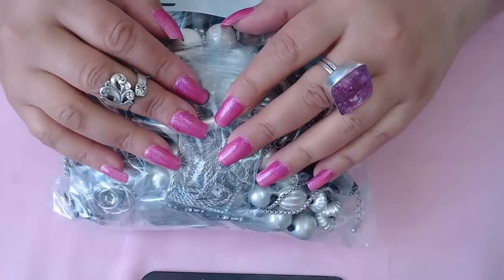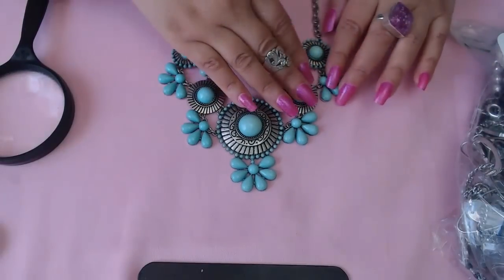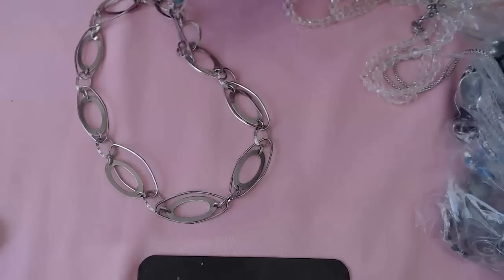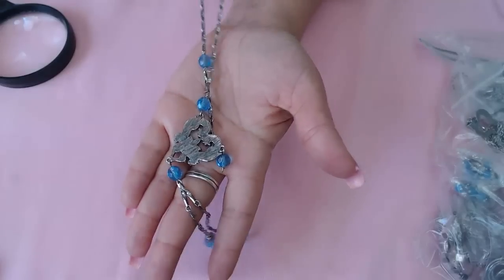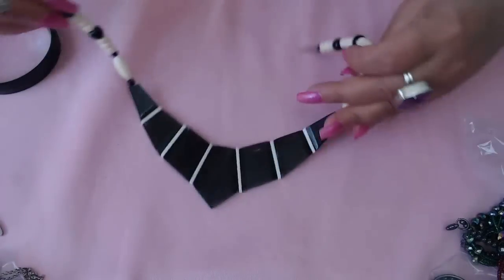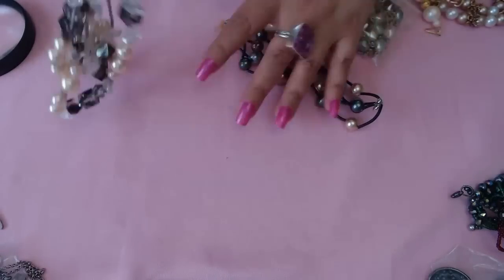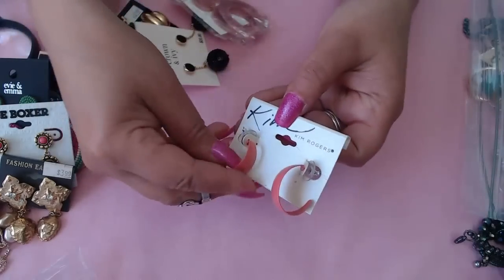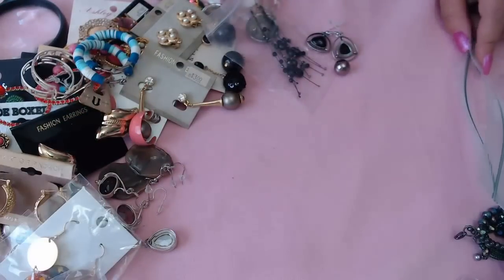Let's Open Another Amazing Bag of Beautiful Sparkly Vintage Jewelry part 2, for resale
joyería de la vendimia ,  , joyas de diseñador , colección de joyas , joyas coleccionables
venta de joyas
коллекция ювелирных изделий . винтажные украшения , коллекционные украшения
дизайнерские украшения , перепрофилировать ювелирные изделия , продажа ювелирных изделий Винтажные украшения
վինտաժ զարդեր արծաթ դիզայներական զարդեր

THEASE ARE ALL VINTAGE JEWELRY FINDS FROM SURPRISE GOODWILL JEWELRY JAR OPENINGS, THRIFT HAULS, ESTATE SALES, GARAGE SALES, AND TREASURE HUNTING, IM NOT A JEWELRY EXPERT hope you had fun watching , don't forget to hit the thumbs up
Винтажные украшения